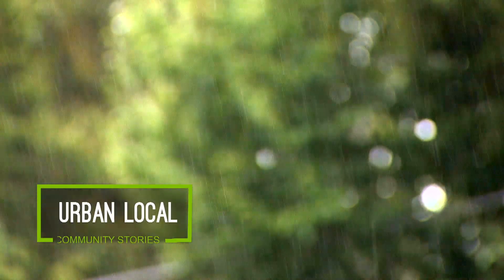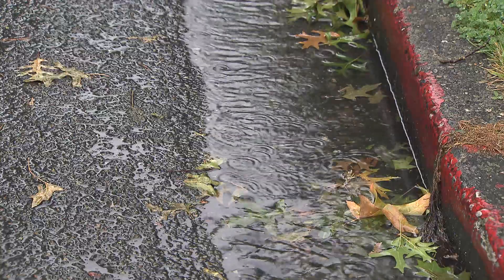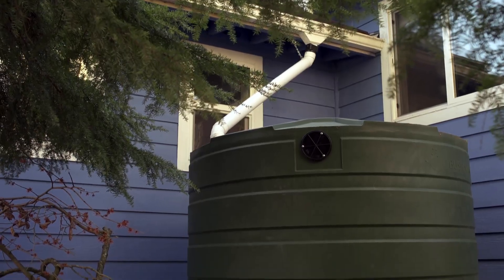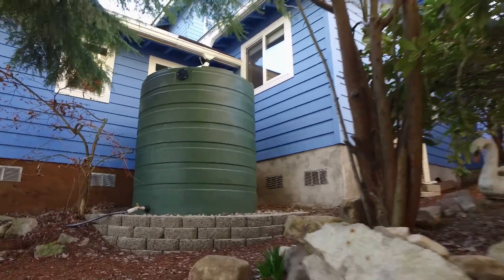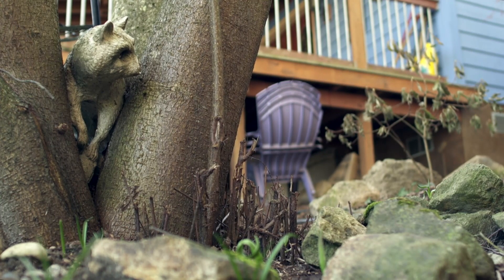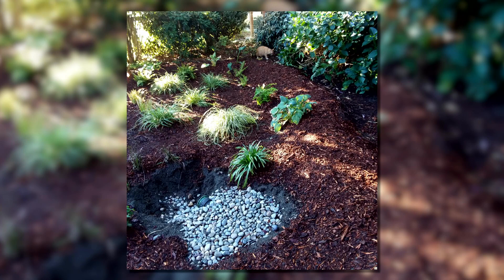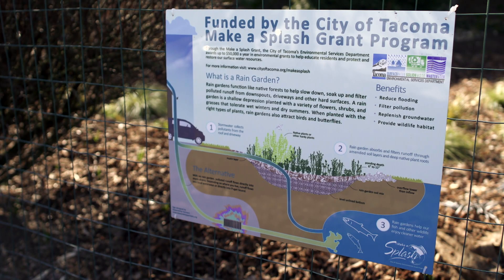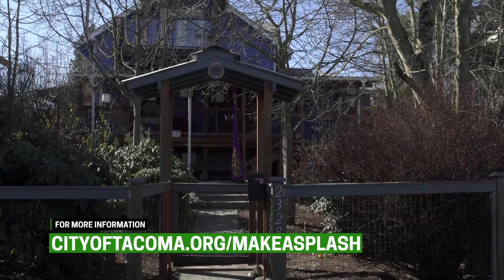Urban Green - Make a Splash Grant - March, 2019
Learn more about how the community can apply for an environmental grant that has a focus on protecting and restoring local surface water resources.